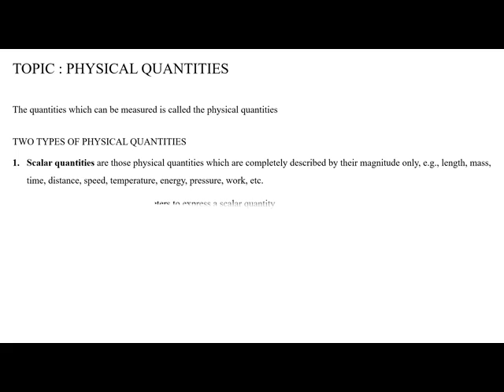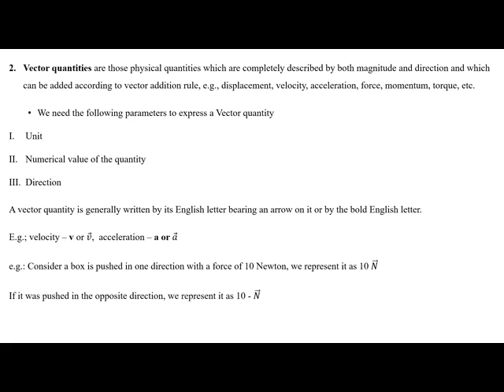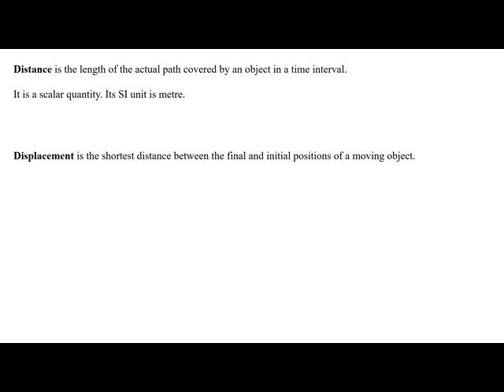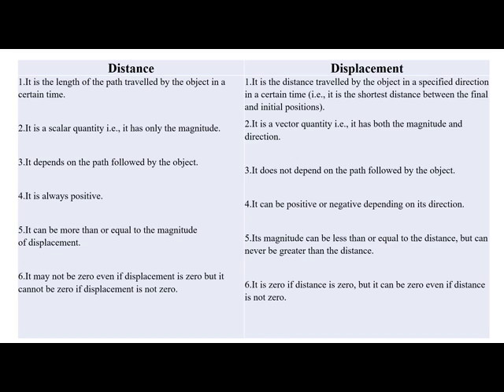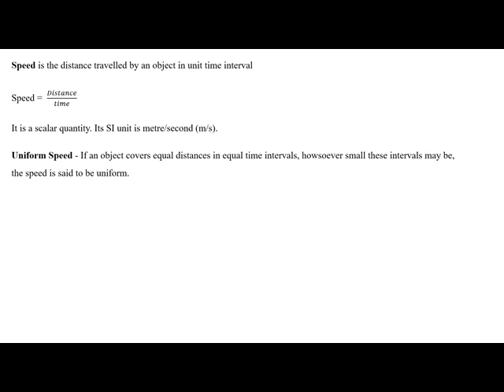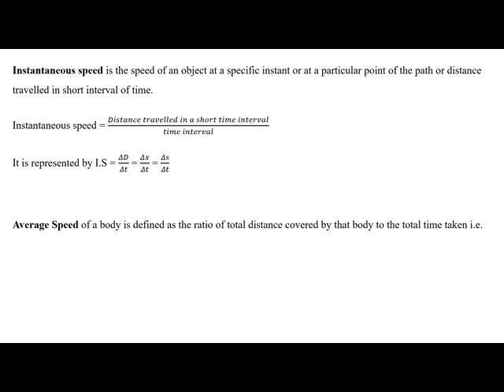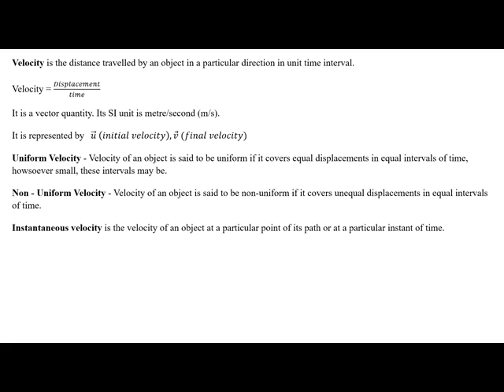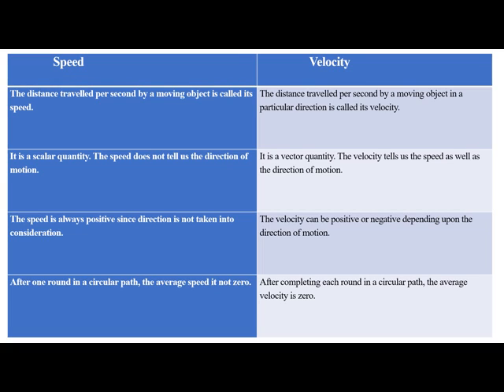chapter 2 motion in one dimension part 1